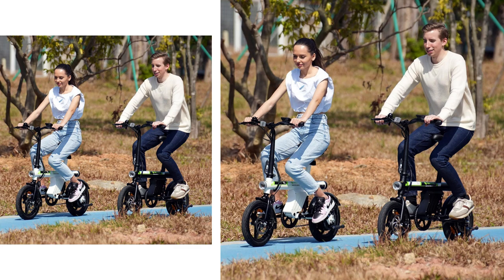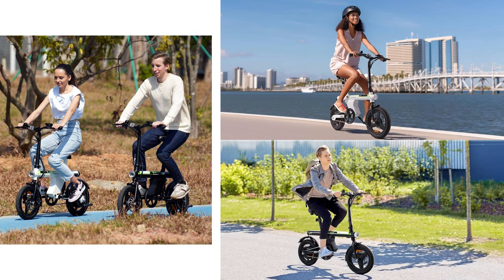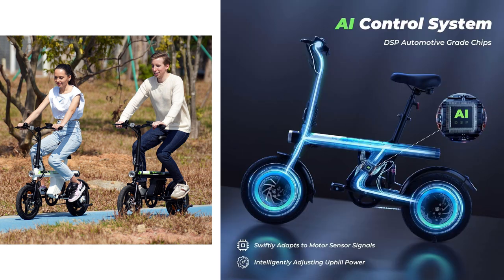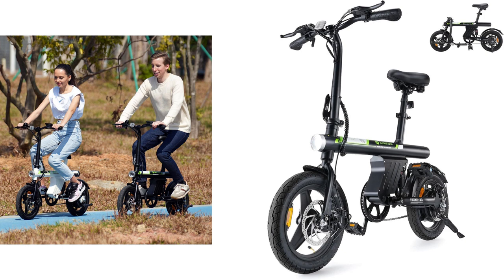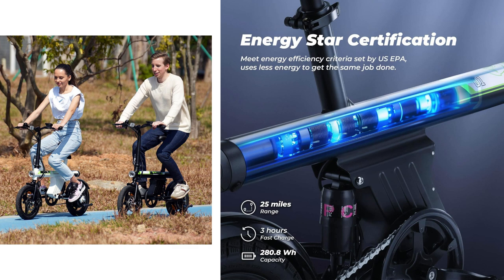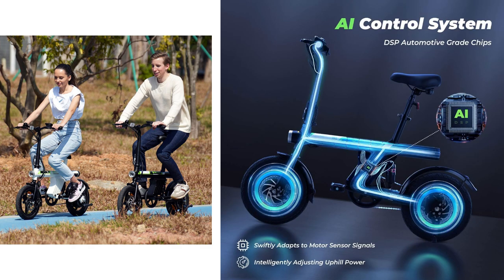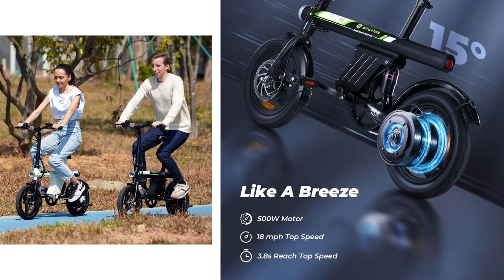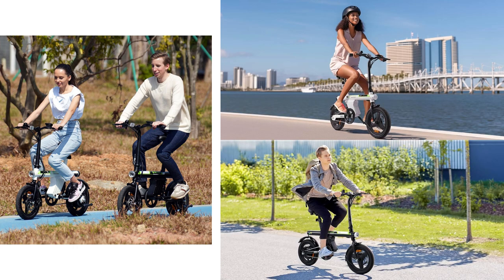onlineshopping isinwheel u1 electricbike adults teen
More Options

isinwheel U1 Electric Bike for Adults 750W Peak Motor, 20 mph Folding Ebike, 14" Adults Electric Bicycles with Smart Uphill, 280.8Wh Battery, 25 Miles PAS Range, Mini E Bikes for Adults and Teens